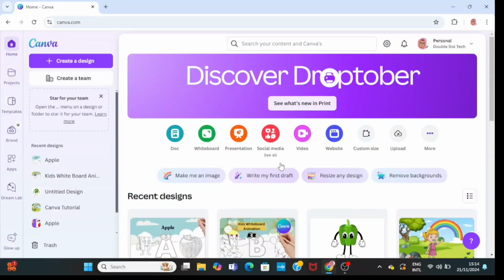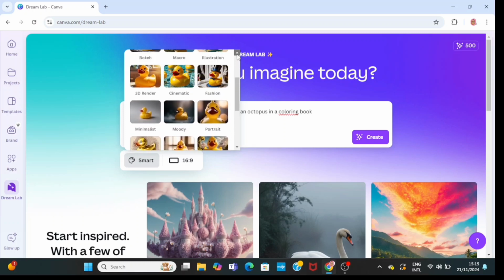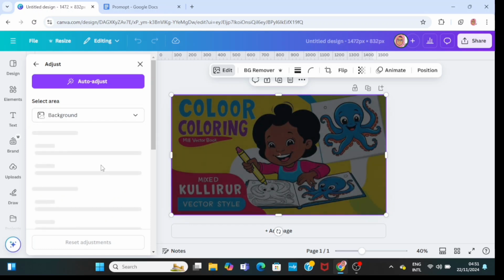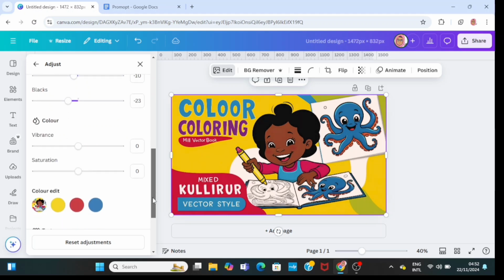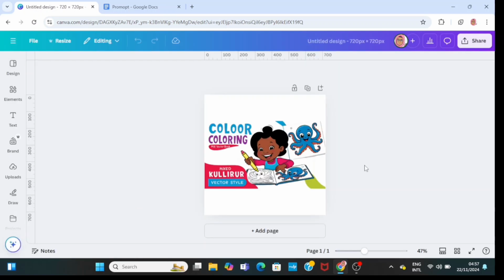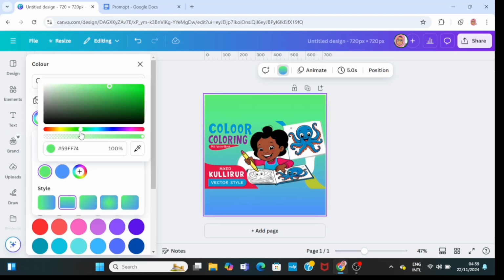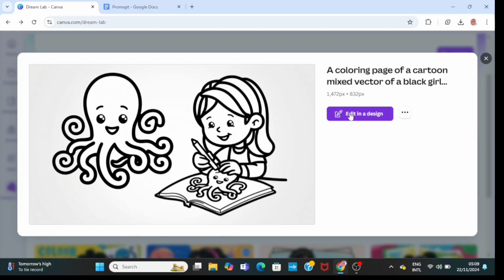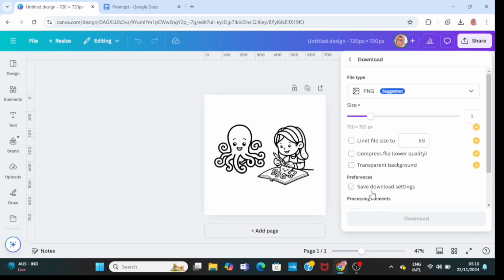Amazon KDP Gets a POWERFUL Canva AI Boost! | Faceless YouTube Channel|Make Money Online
Unlock the full potential of Amazon KDP with the game-changing integration of Canva AI! In this video, we'll explore the exciting features and benefits of this powerful combination, and show you how to take your self-publishing journey to the next level. From stunning book covers to professional formatting, discover how Canva AI can help you create high-quality books that stand out on Amazon. Whether you're a seasoned author or just starting out, this video is a must-watch for anyone looking to maximize their KDP experience.